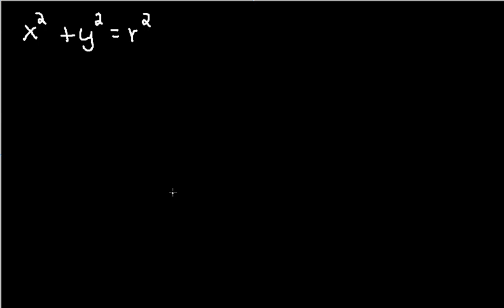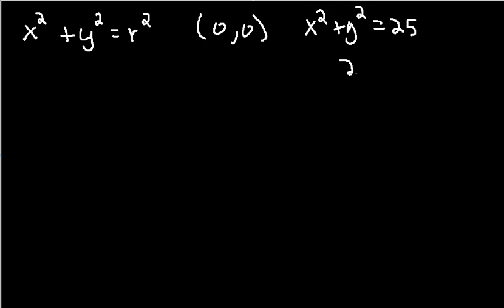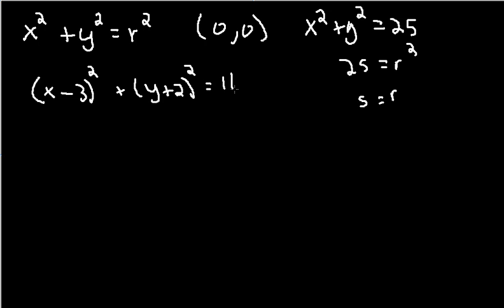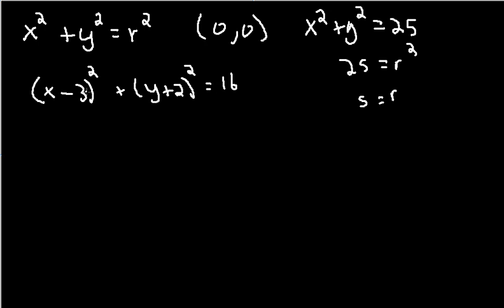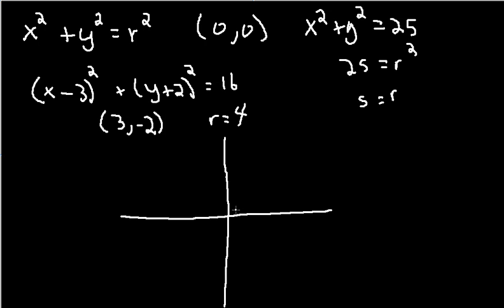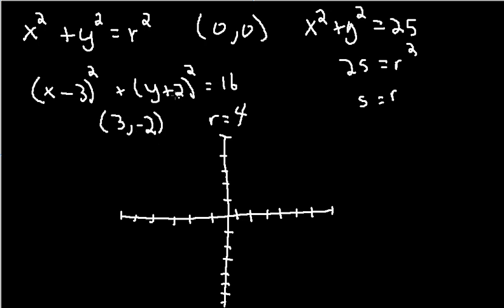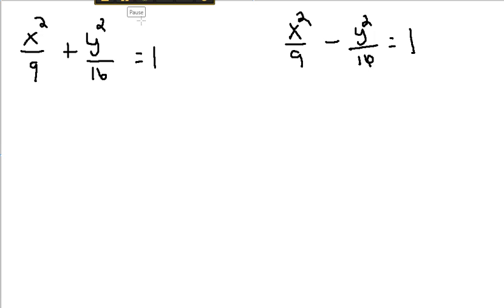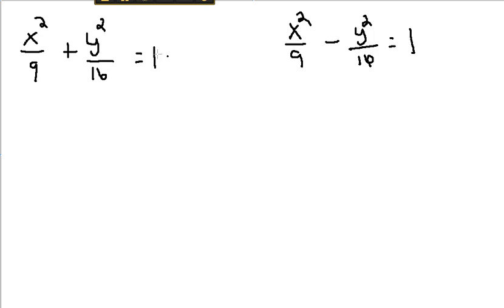Conic Sections Part IIII